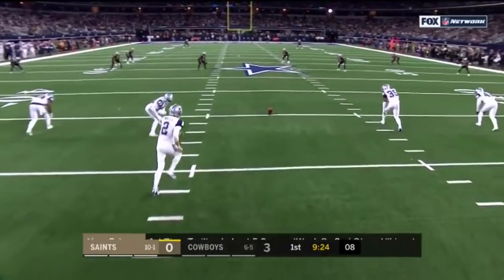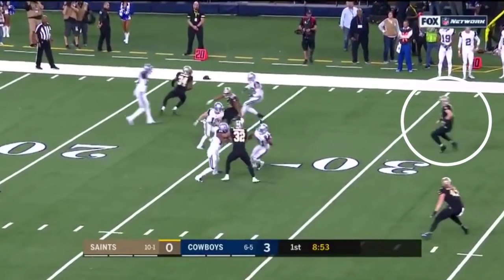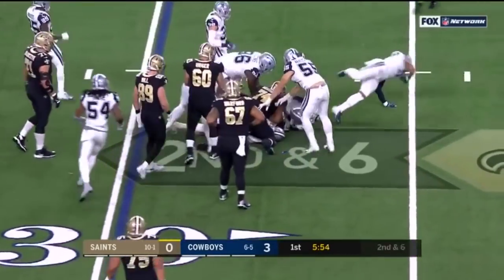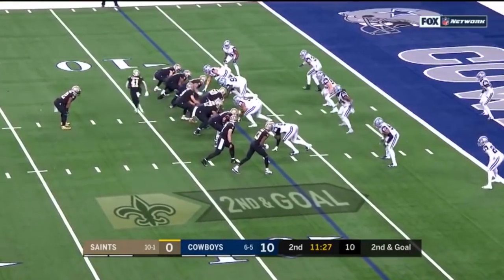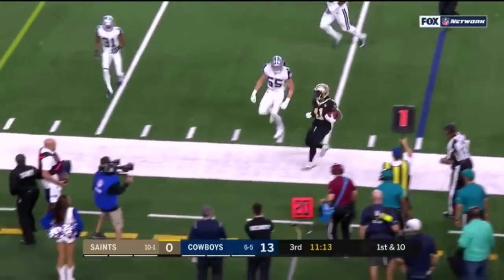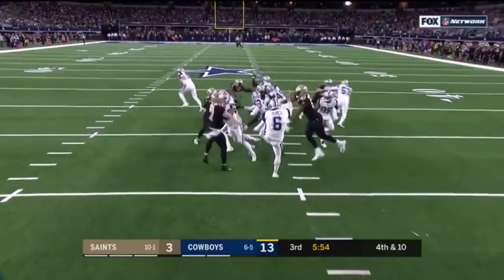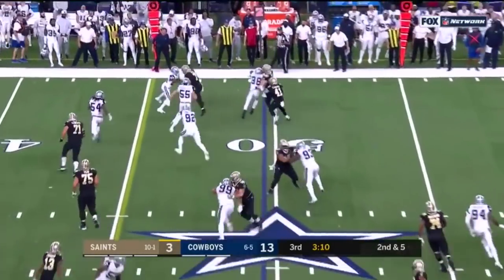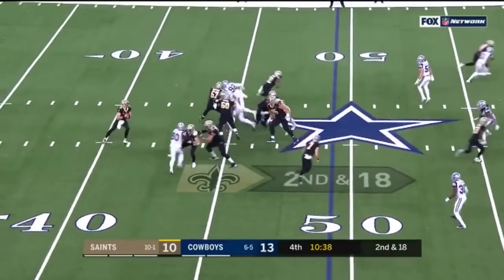Taysom Hill 2018-11-29 vs Cowboys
Sorry for all the freeze frames, I am trying by pass the copyright blocking.

I am aware that I am showing nearly every Taysom Hill play. I create these videos for my family members and we are interested in every play as well as the commentary about Taysom.